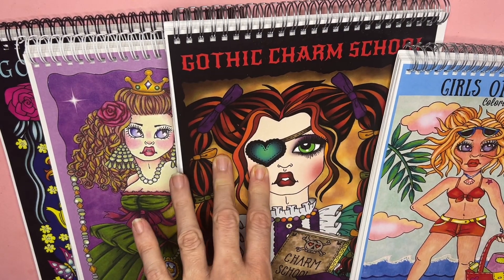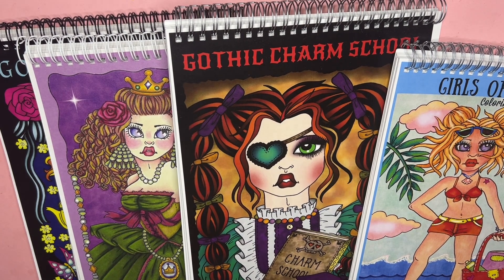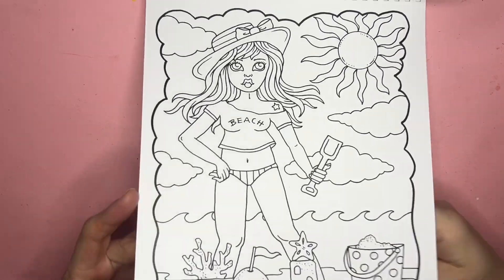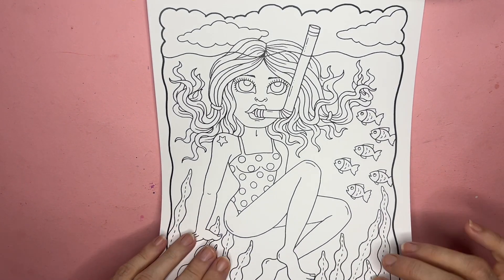Deborah Muller New Artist Editions Full Flip Throughs | Girls of Summer, Gothic Charm School, & More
In this video you will see a full flip through of Deborah Muller artist editions Girls of Summer, Gothic charm School, Royalty, and Mad Tea Party.

Deborah Muller's Etsy Shop